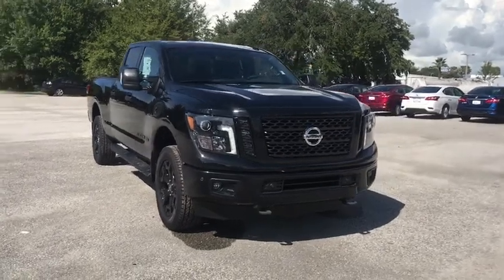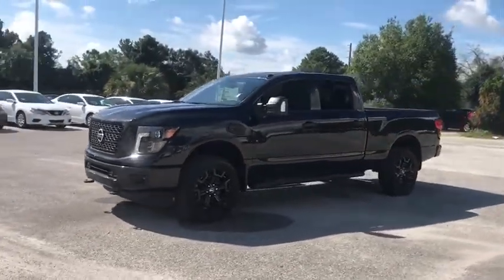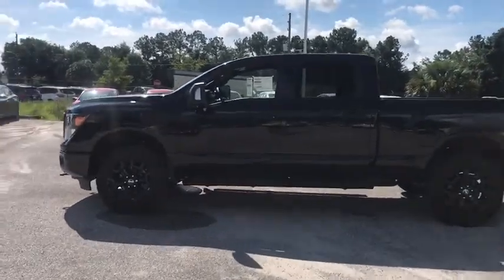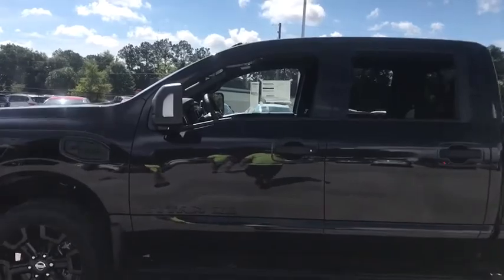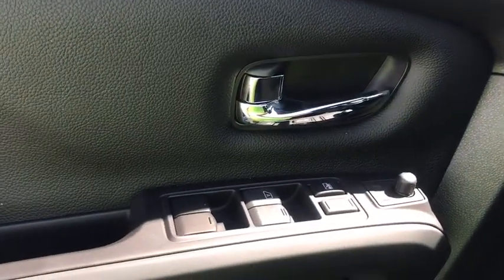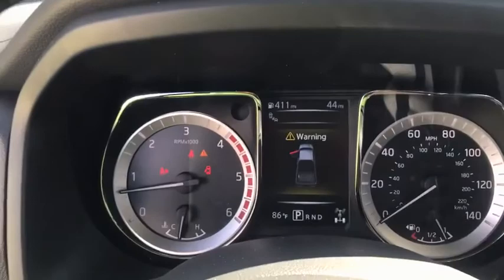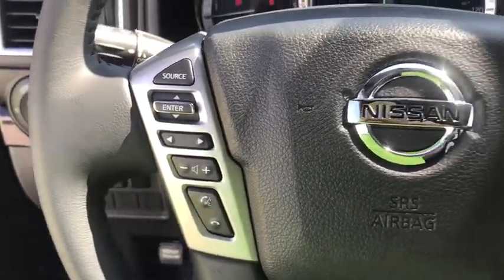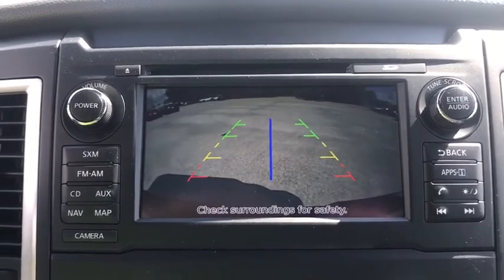2018 Nissan Titan XD Ocala, The Villages, Gainsville, Crystal River, Belleview, FL LT270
Magnetic Black New 2018 Nissan Titan XD available in Ocala, Florida at Pearson Nissan Ocala. Servicing the Villages, Gainsville, Crystal River, Belleview, FL area.
2018 Nissan Titan XD SV - Stock#: LT270 - VIN#: 1N6BA1F48JN516422

Pearson Nissan
2060 Southwest College Rd